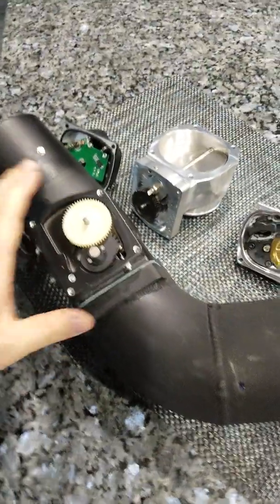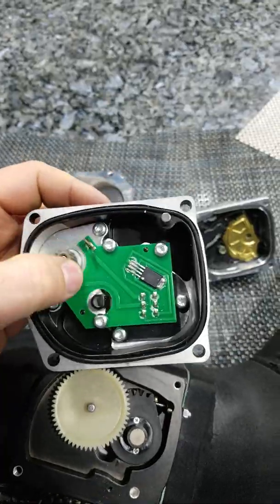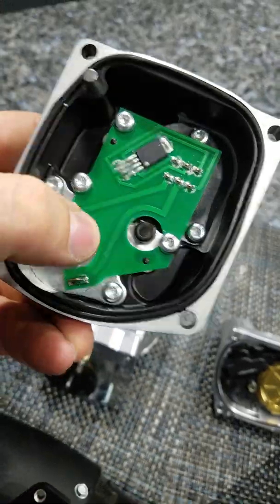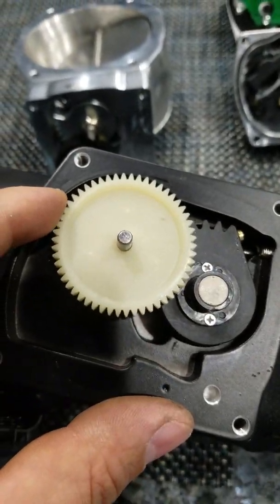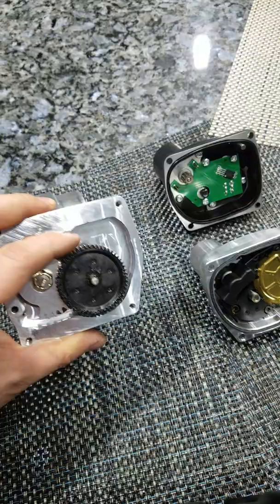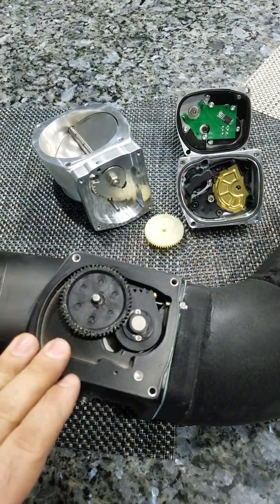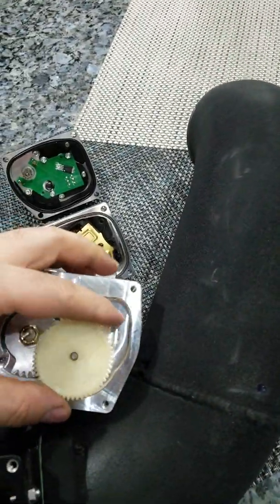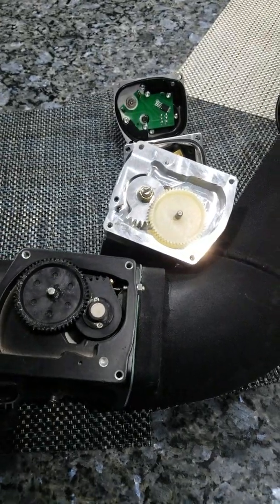Boosted NW102 vs. Chinese 102 throttle body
LS 102mm throttle bodies comparison